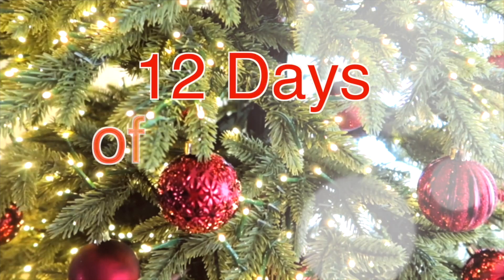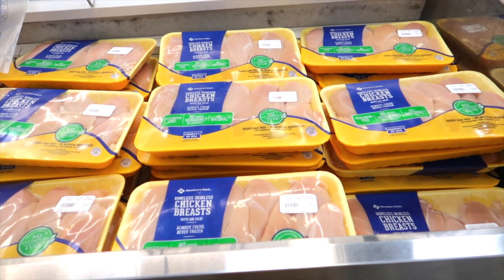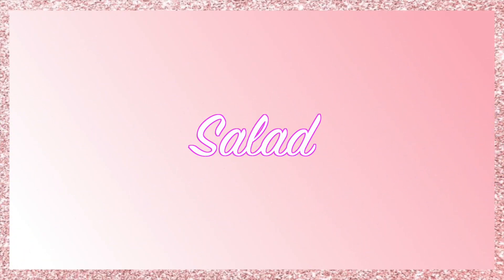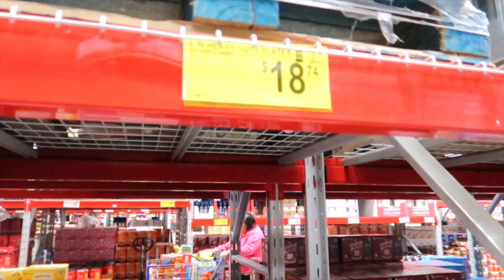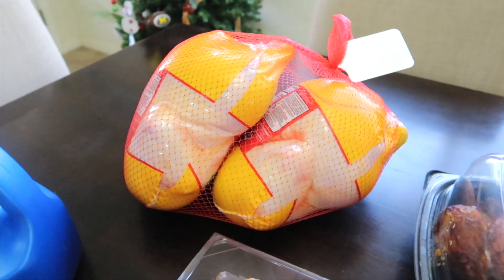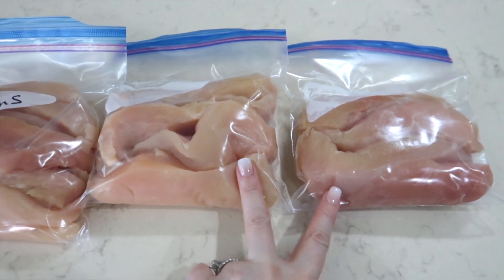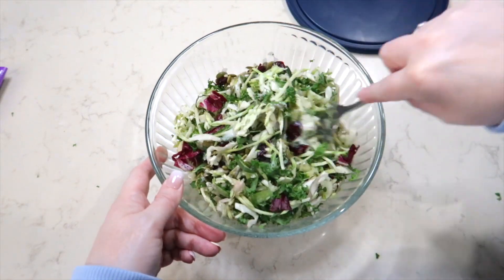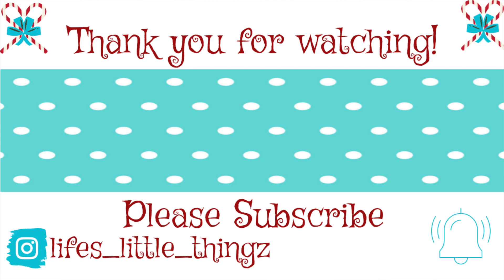My TOP Sam's Club Must Haves 2021 || FOOD PREP || GROCERY HAUL || SHOP WITH ME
Hello!
Today I am sharing my TOP Sam's Club Must Haves 2021! I've also included a grocery haul and prepping food for the week.
Thank you for being here, I truly appreciate you!